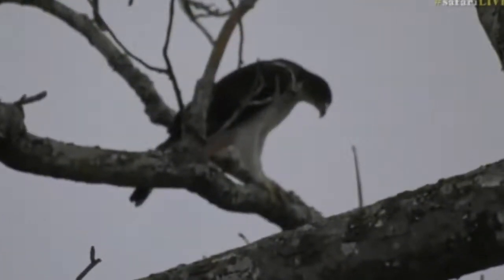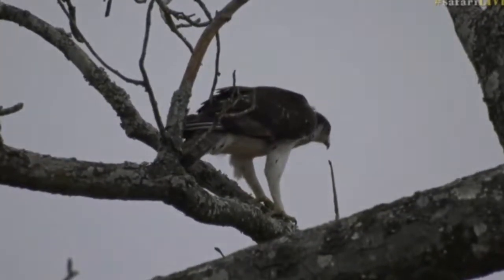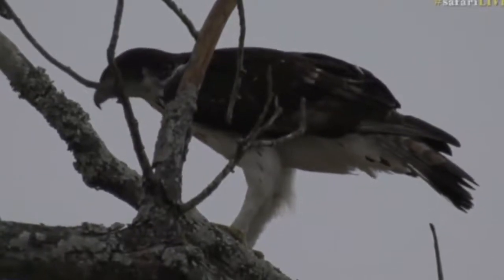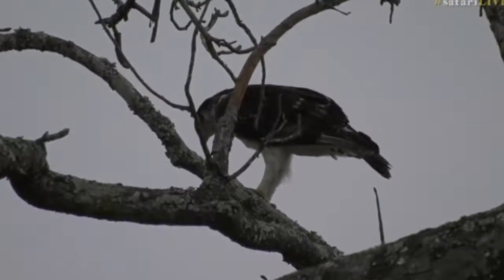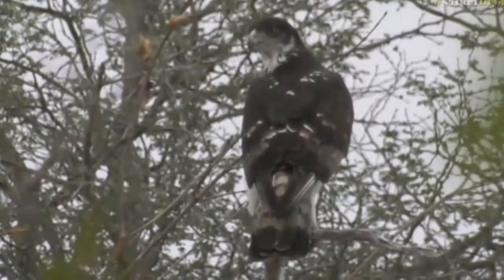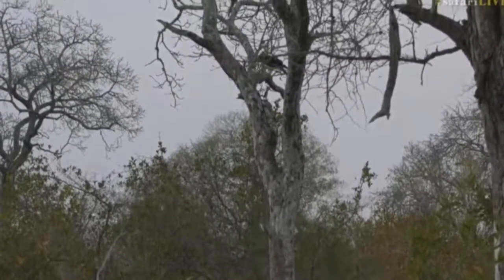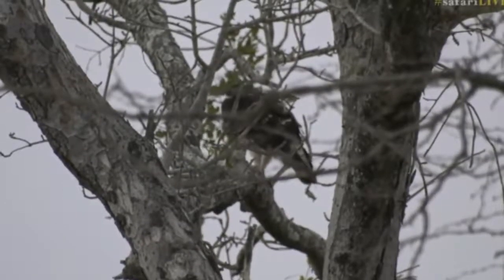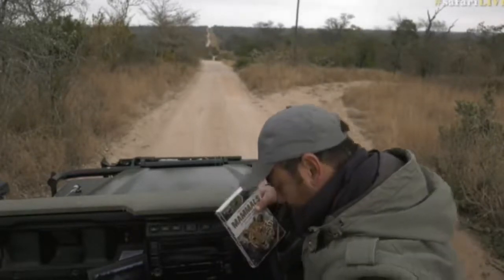July 31, 2017- Sunrise - African Hawk Eagle